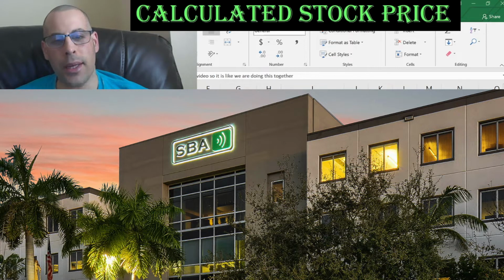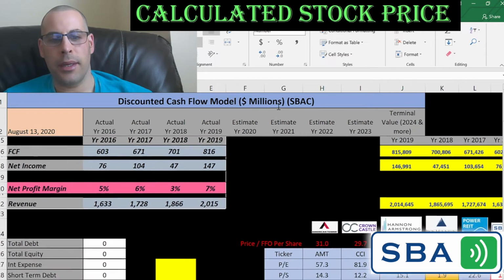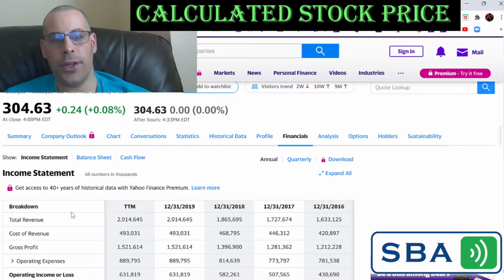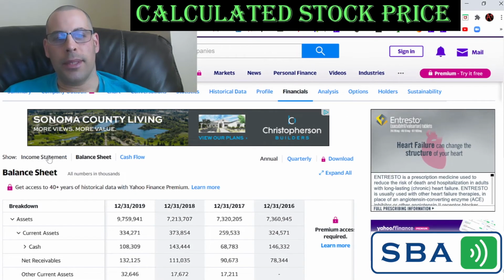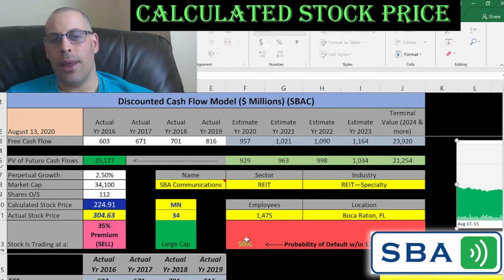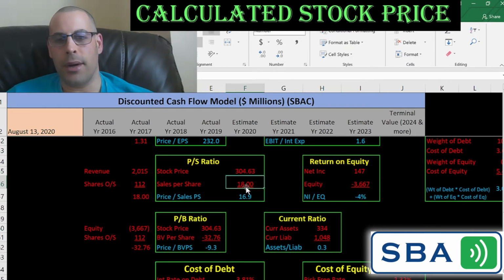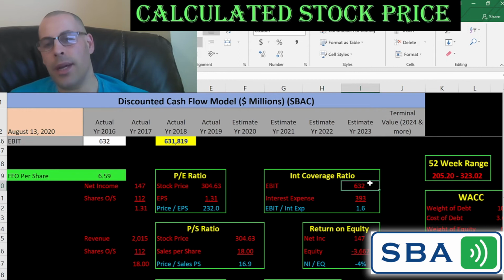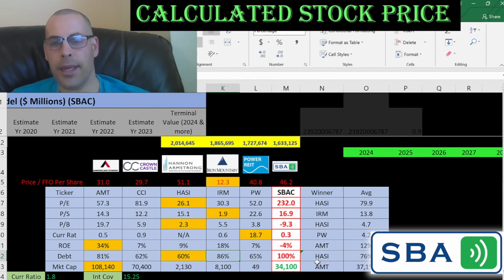SBA Communication is a wireless REIT with huge potential! See my disc. cash flow model! $SBAC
I run my discounted cashflow model using the ticker SBAC for SBA Communications.  This way I can figure out the value of the companies stock price.